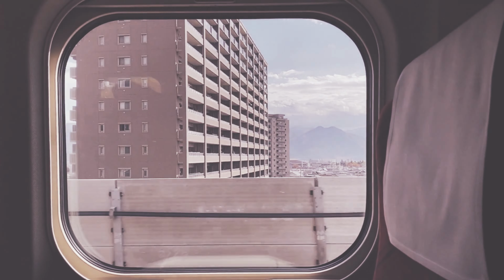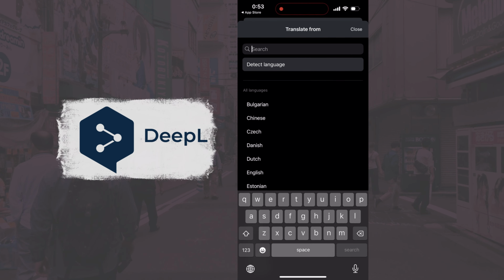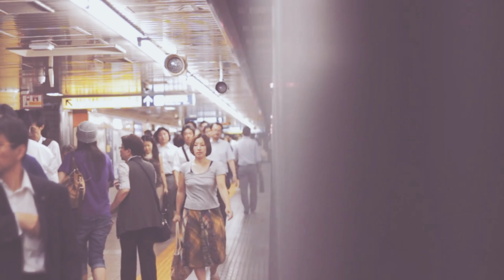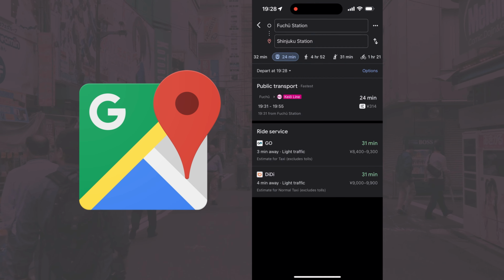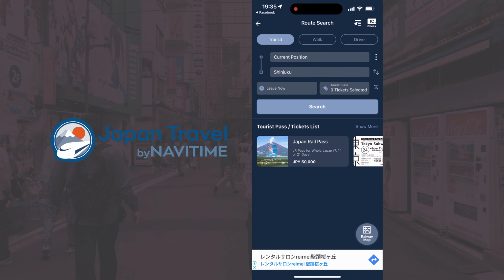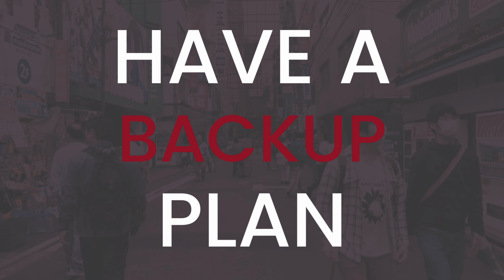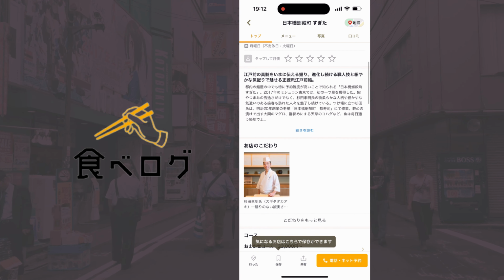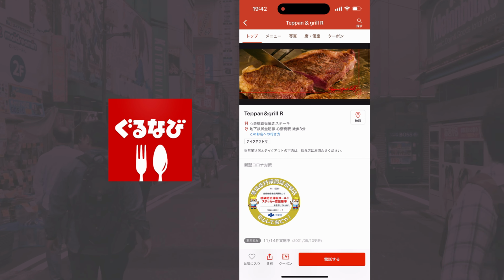【4K】Japan Travel Apps : Insider Tips Revealed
Learn about the best Japan travel apps and how to use them to get the most out of your trip! In this video, I'll share insider tips on how to use Japan travel apps to get the most out of your trip, from finding the best attractions to booking the best hotels.

If you're looking for ways to upgrade your Japan trip, then you need to watch this video! By learning about the best Japan travel apps, you'll be able to maximize your experience and get the most out of your trip!

0:00 Introduction
0:36 Translation Apps
1:48 Navigations Apps
4:24 Food and Restaurant Recommendation Apps